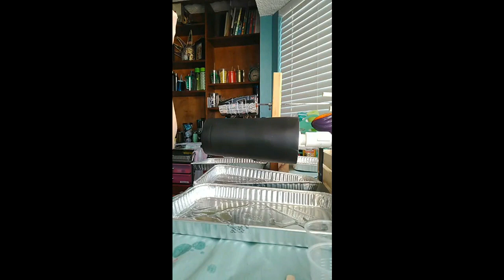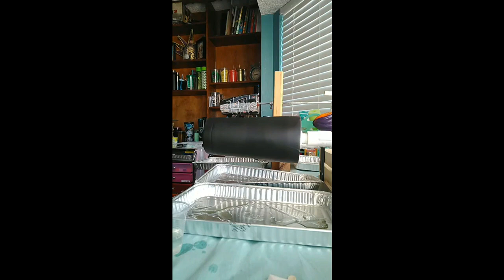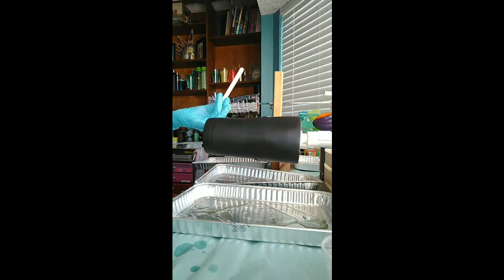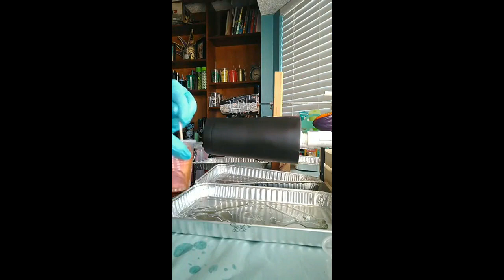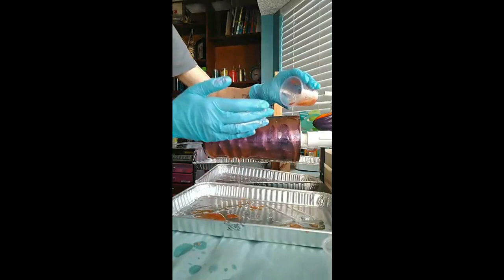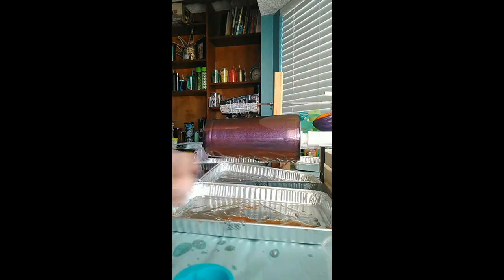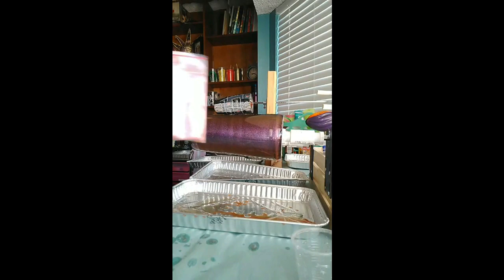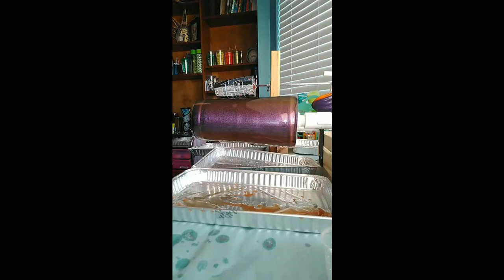Start To Finish Color Shift Pearl Powder Pigment On A Tumbler | How To Make | Tie This Creations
Tutorial on how to apply color shift pigments to a tumbler.  This tutorial is from my live facebook tutorial.
Used:
CX38 5g sample
Rustoleum Flat Black Spray Paint

Spray Paint